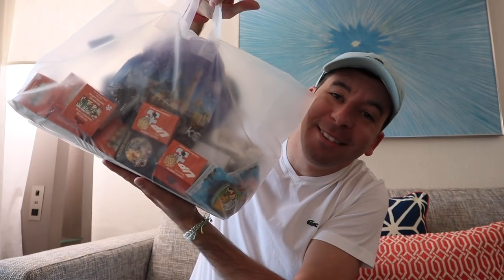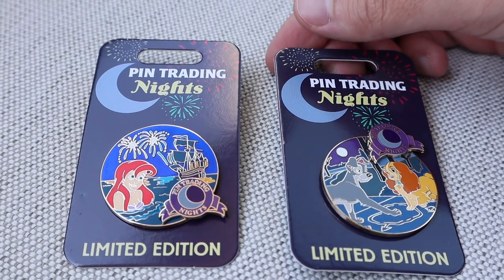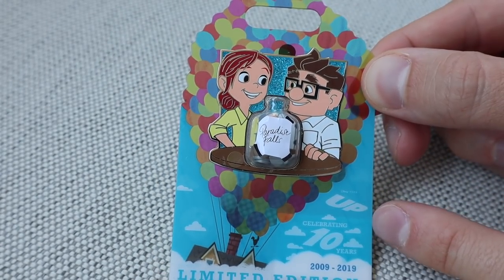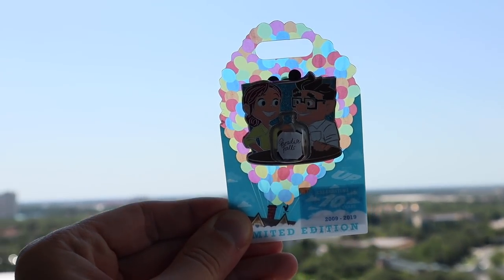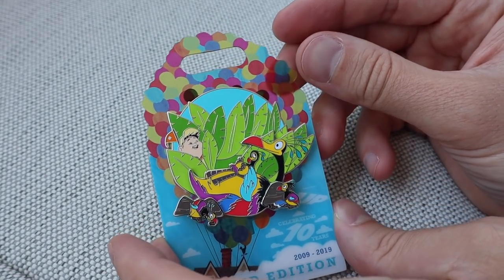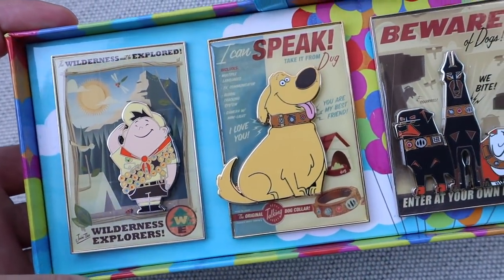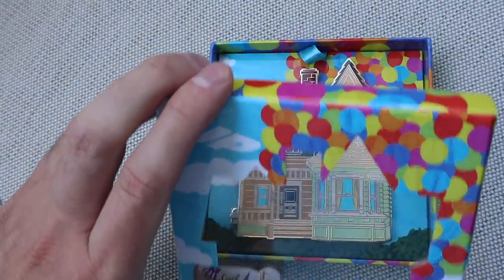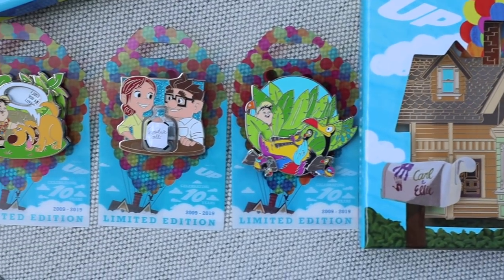UP 10th ANNIVERSARY DISNEY PIN COLLECTION! | Pin Trading Night May 2019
Here is a look at the Disney Pixar UP 10th anniversary pin collection at Disney Parks! Released first at the May 2019 Pin Trading Night events at Disneyland and Walt Disney World. Click the blog post above for more information.